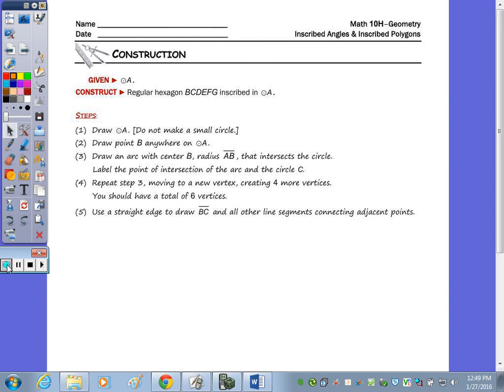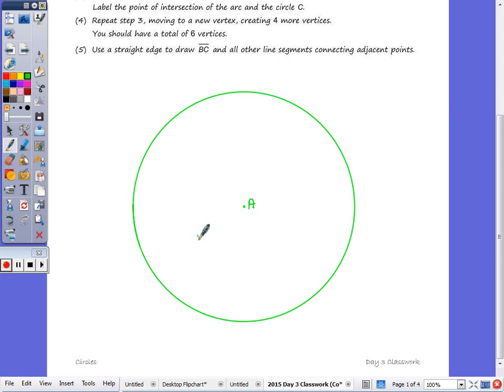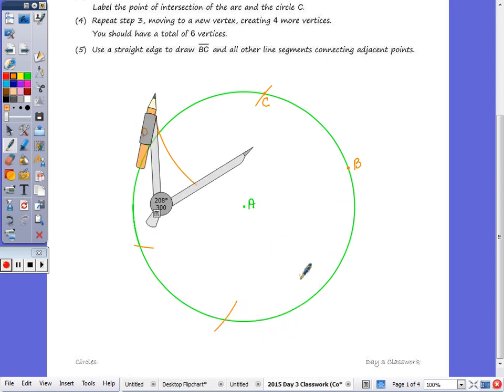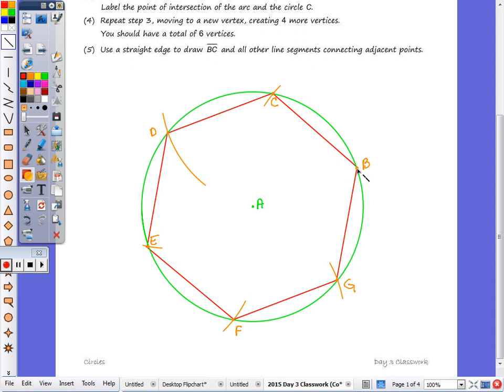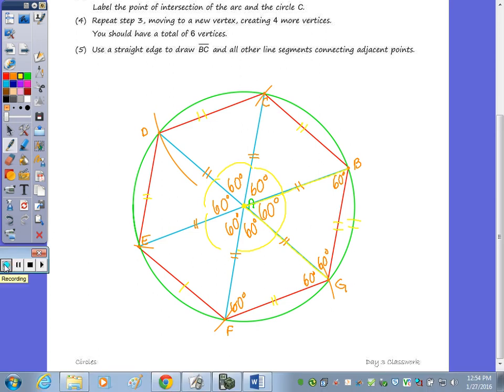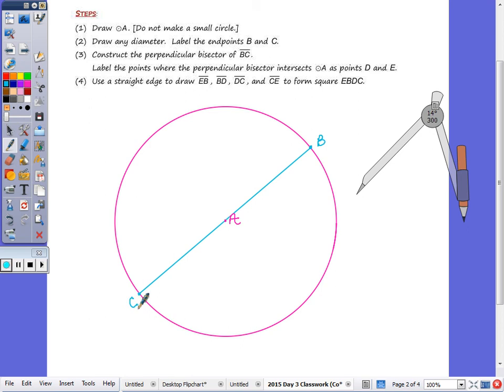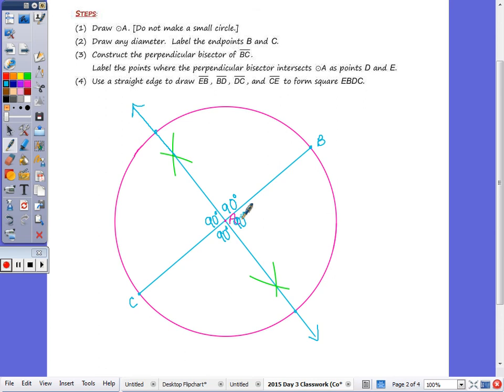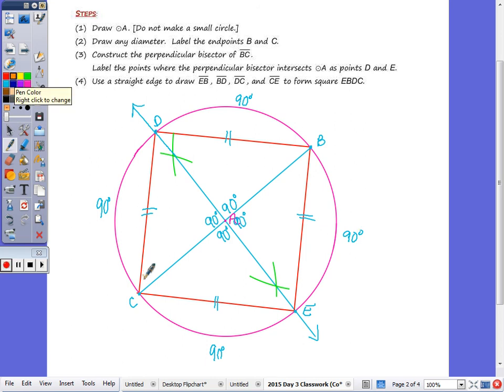Circles | Day 3 Constructions